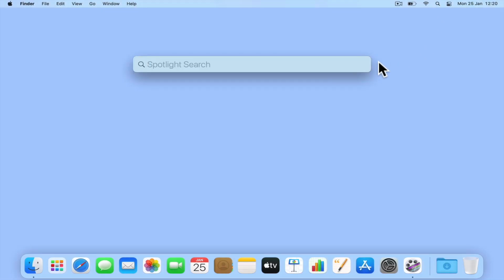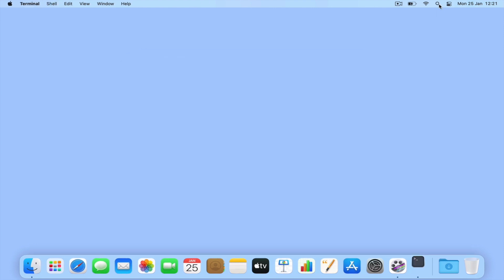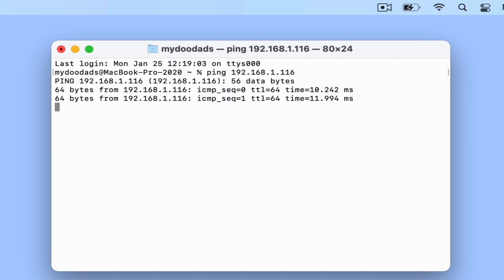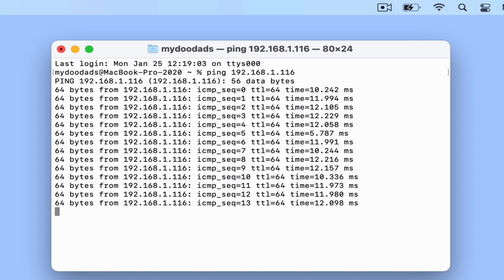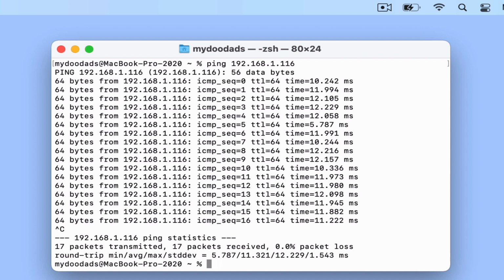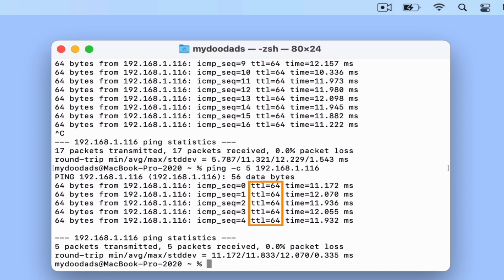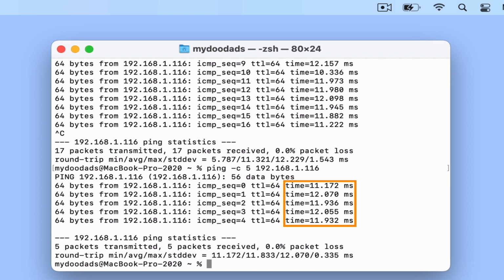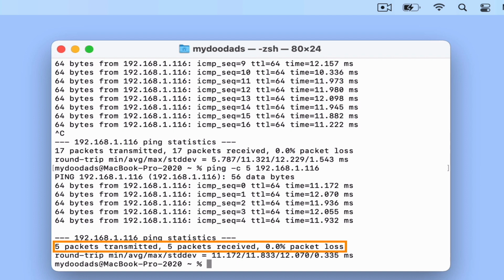Useful macOS network terminal commands - Run a Ping test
In this video we take a look at a macOS terminal command, that will allow us to run a Ping test from our Apple computer.  A Ping test is a handy troubleshooting tool, that can help you to determine if a device is connected to your home network.

Note: In this video we make reference to Time to Live (TTL) as a method that can help you determine the operating system of the device you have pinged. The following link lists the TTL value for individual operating systems or devices.

00:00 - Intro
00:24 - Opening a terminal session
00:37 - Using the Ping command
03:26 - Gracefully close the terminal window